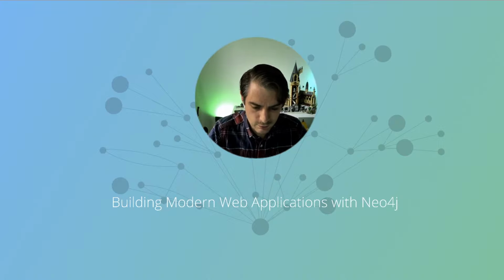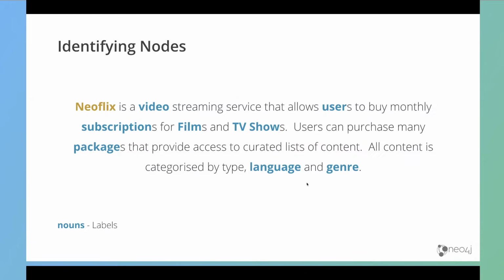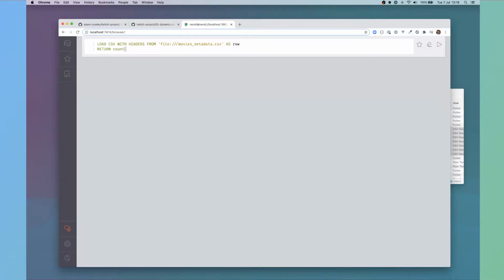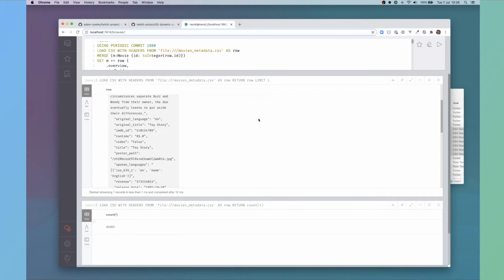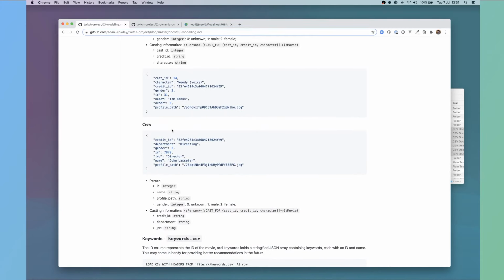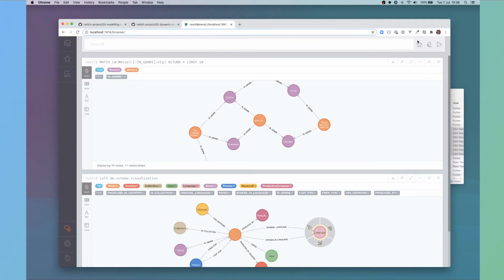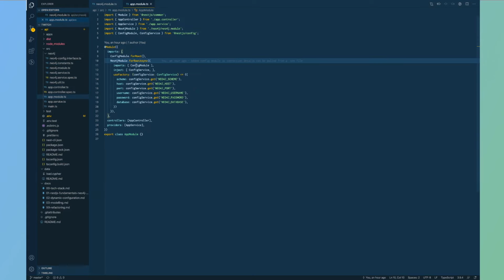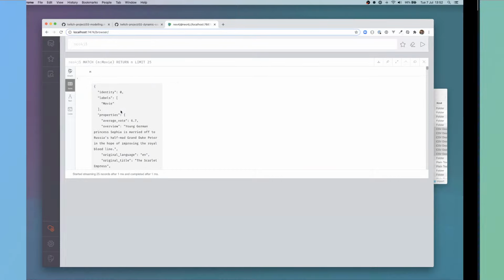Modern Web Applications with Nest JS and Neo4j Part 2 by Adam Cowley - Twitch Stream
Adam continues his sessions on modern web applications with Nest JS and Neo4j.